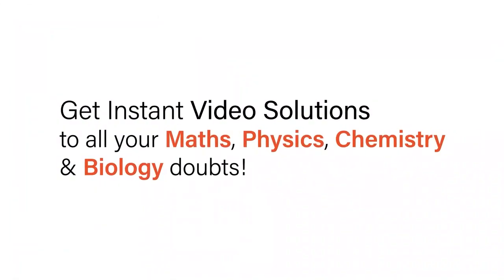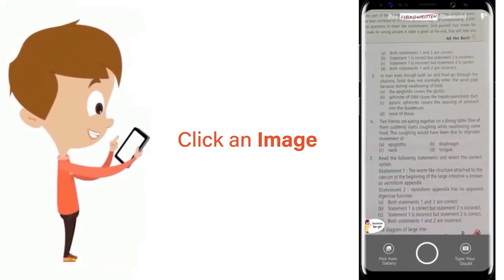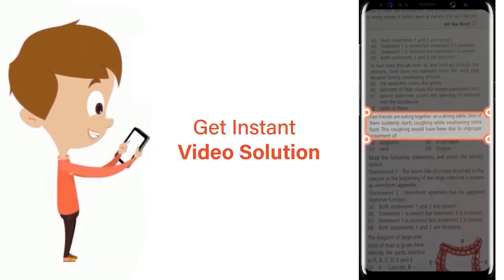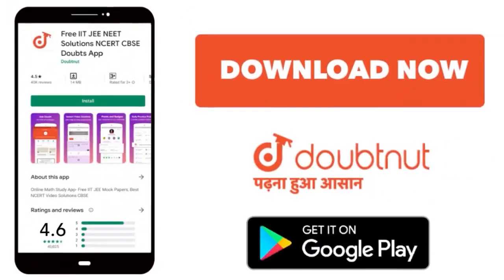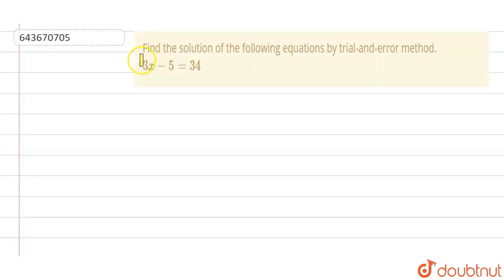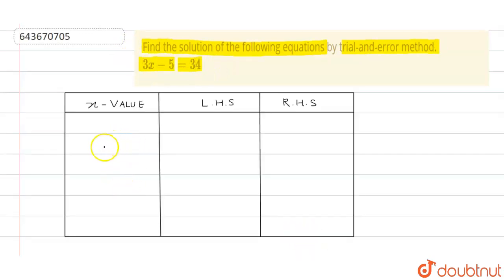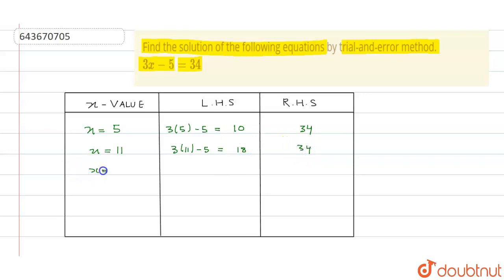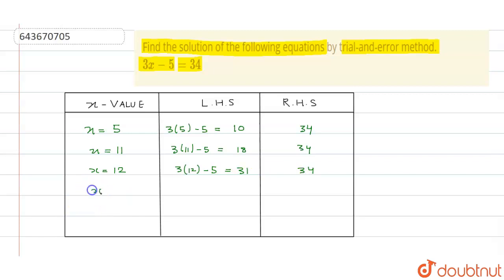Find the solutionof the following equations by trial-and-error method. 3x-5=34 | 6 | INTRODUCTI...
Find the solutionof the following equations by trial-and-error method. 3x-5=34
Class: 6
Subject: MATHS
Chapter: INTRODUCTION  TO ALGEBRA
Board:ICSE

👉 Have Any Query? Ask Us.

Our Telegram Pages:
class 6
6 class ka math syllabus